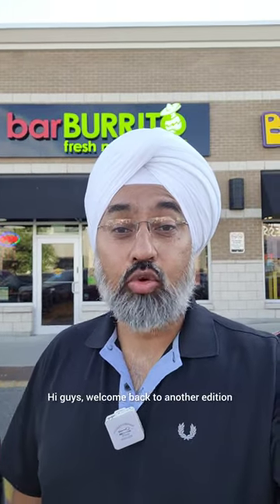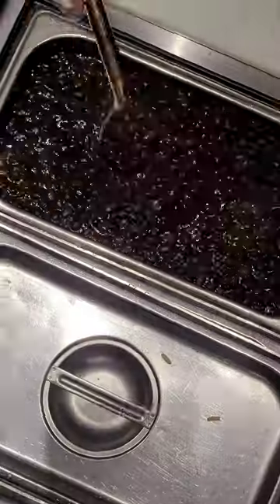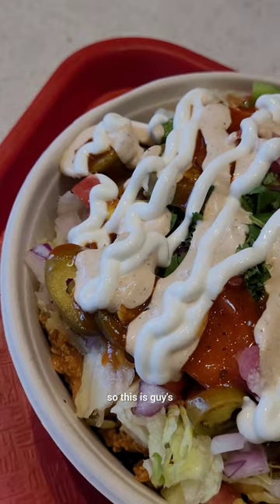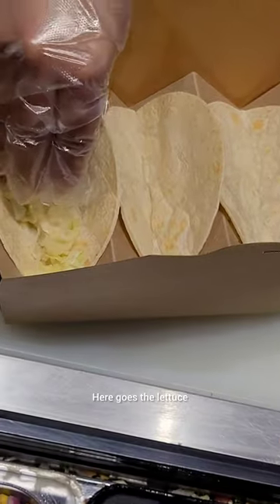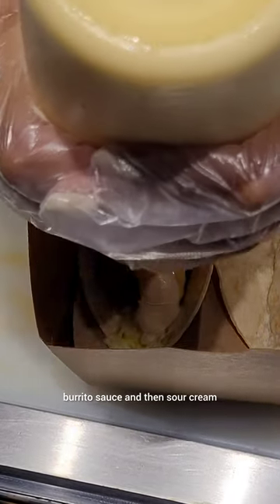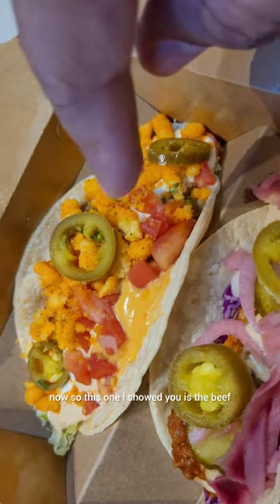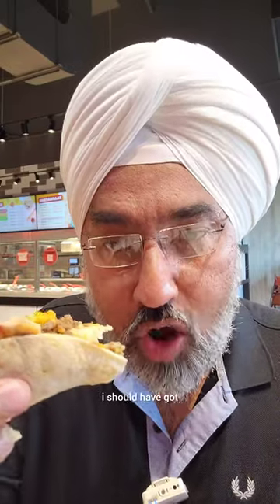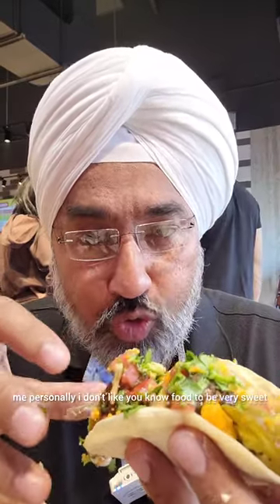Unveiling the Truth: Honest Food Review of Bar Burrito and Nashville Tacos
Hi Viewers of pvcrazyforfood

It will push me to produce more food review vlogs.

So, on Sept 2nd, 2023, I visited barBurritto place located at 11755 Bramalea Rd, Brampton, ON L6R 0A7. So here I placed the order for a bowl with protein, which was spicy. Chicken and I got all the toppings.  This bowl was so good, it had good quantity, good fresh veggies, a good amount of chicken, beans and rice. Everything in this bowl was good and tasty.

I also placed an order for 3 tacos with complementary nachos with salsa.

So I got
Beef taco
Nashville chicken Taco
Veggie Taco, which was with Falafel

Now, nachos were good and crispy, but salsa could have been good. So tacos beef Taco was good, Nashville chicken taco was OK, OK, and veggie taco with Falafel.  Honestly, why will someone put Falafel, which is meditarian food on Mexican food.

BarBurrito is Fresh Mexican Grill - Fresh. I got it as food was fresh, but it was not fully Mexican, and Grill was not there in the restaurant.

It was a good experience, but it was not 100% Mexican food.

So I gave them overall 5 out of 10. Food could have been better and closer to Mexican food.

Overall, it was not a disappointment.